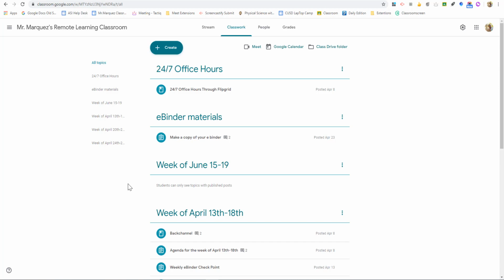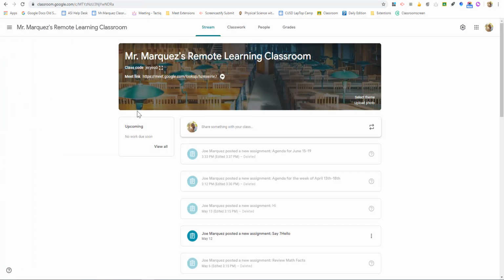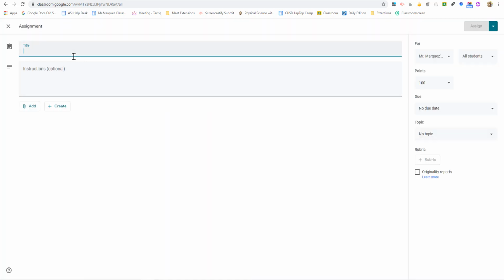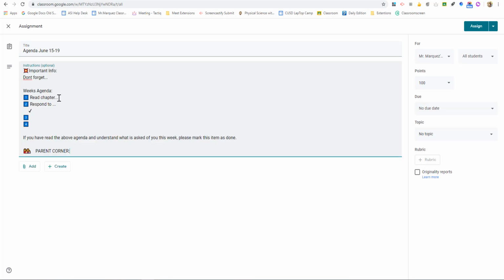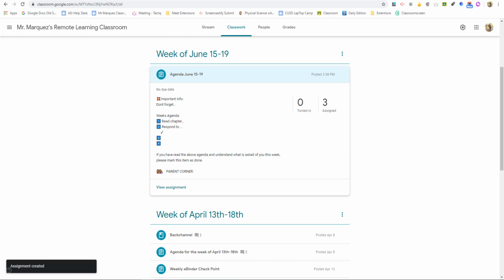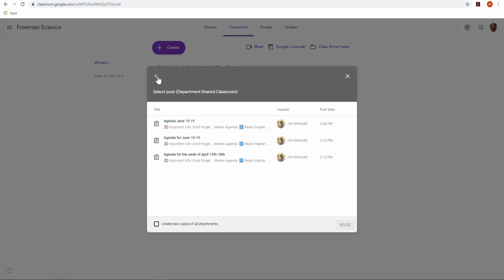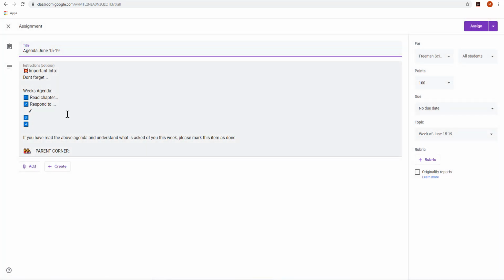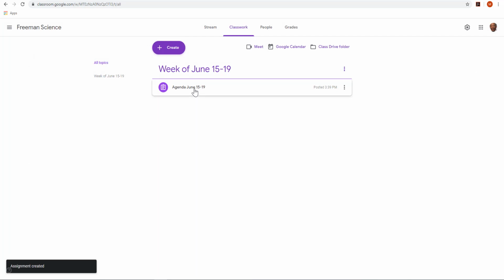Whole Department Google Classroom Assignment Repository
Did you know that you can share ALL your created Google Classroom assignments with your whoe department! YES! Why create everything alone when you can department source assignments and activities with this easy hack! Take a look!